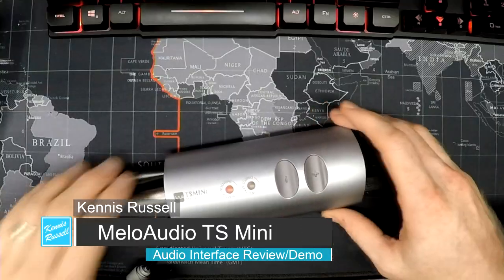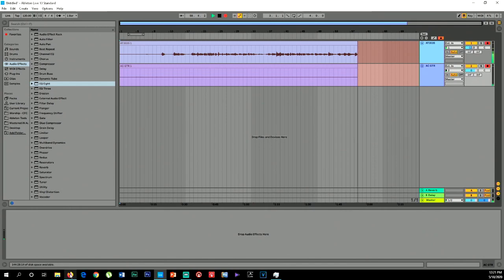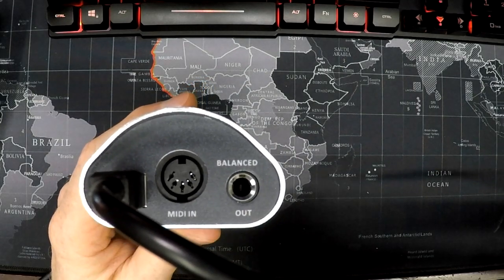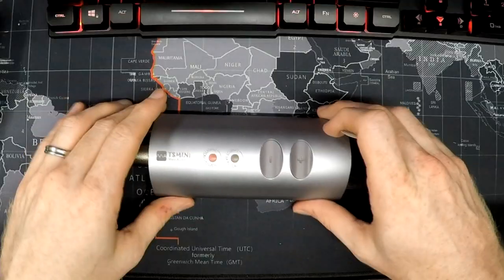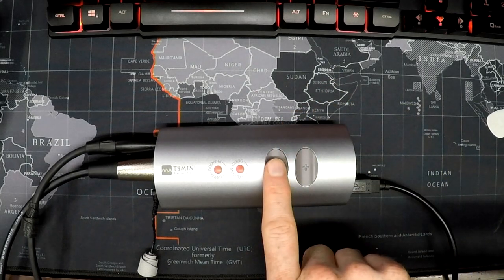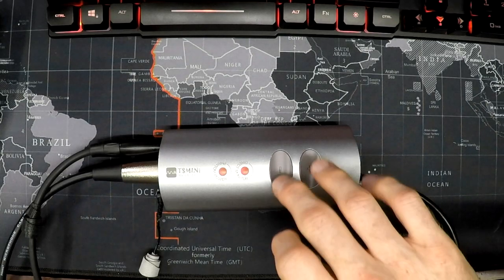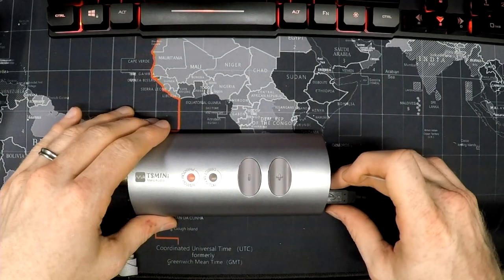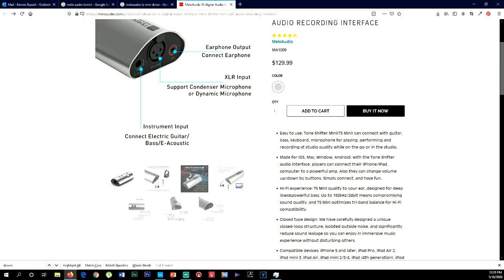TS Mini Youtube Review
In this video I take a look at the Meloaudio TS Mini Audio Interface.  This thing is nice and small, but does a lot.  It has two inputs that can be used at the same time, XLR and 1/4 inch, as well as a midi input.  It also has a headphone out and balanced speaker outputs.  the size makes it perfect for the musician on the move.  It can be used with Mac, PC, and IOS devices like an iPhone or iPad.  The sound quality is great as far as I can tell.  It seems like the preamps are nice and clean.

Facebook.com/kennisrussell
Twitter.com/kennisrussell